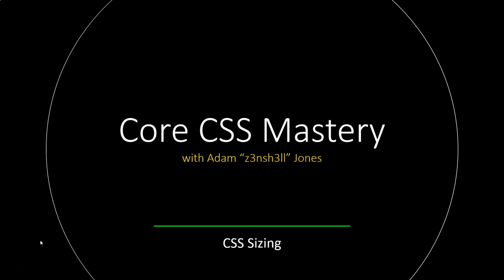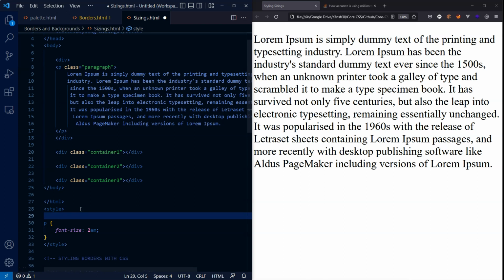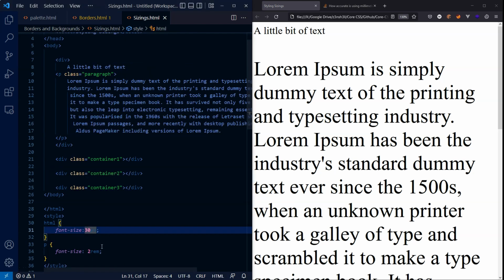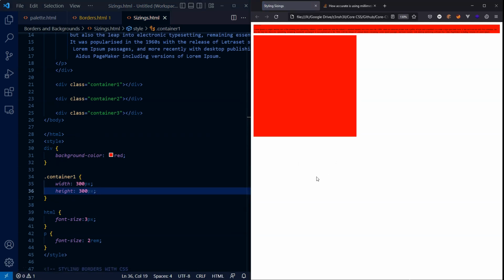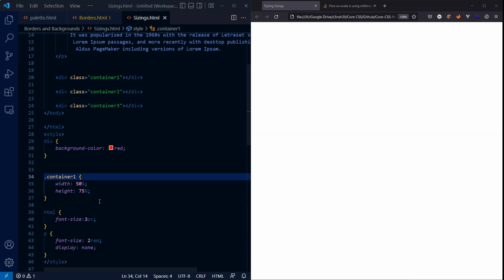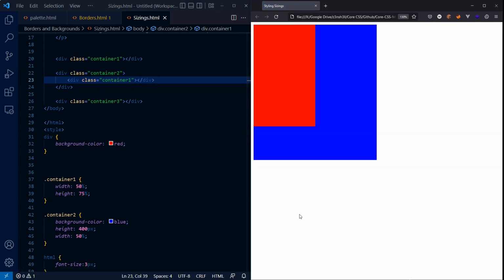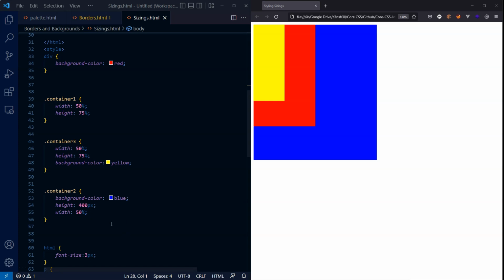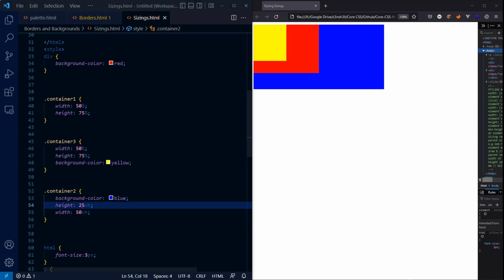Sizing in CSS - Core CSS Mastery 3.1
In CSS (Cascading Style Sheets), the width and height properties play a fundamental role in defining the size of elements on a webpage. They are used to set the width and height dimensions of various HTML elements, such as divs, images, and other containers.

This is part 3.1 of the Core CSS mastery series.

Width Property:
The width property is used to specify the horizontal size of an element. It can be set using various units, such as pixels (px), percentages (%), viewport width (vw), and more. For example:
css

/* Setting width using pixels */
.element {
  width: 200px;

/* Setting width using percentage */
.element {
  width: 50%;

/* Setting width using viewport width */
.element {
  width: 25vw;

The width property can be used to make elements responsive by using relative units like percentages and viewport width, which adjust the element's size based on the screen or parent container.

Height Property:
The height property is used to specify the vertical size of an element. It works similarly to the width property and can also be set using different units, such as pixels, percentages, viewport height (vh), and more. For example:
css

/* Setting height using pixels */
.element {
  height: 150px;

/* Setting height using percentage */
.element {
  height: 30%;

/* Setting height using viewport height */
.element {
  height: 10vh;
As with width, the height property can be used to control the vertical size of elements and make them responsive by using relative units.

It's important to note that the width and height properties are affected by other CSS properties like padding, borders, and margins, which can influence the overall dimensions of an element.

In some cases, using fixed pixel values for width and height might lead to issues on different screen sizes or devices, so it's often best to use relative units when aiming for responsive web design.

00:00 Intro
00:21 CSS em and rem
03:31 Height and width
06:03 Disappearing block problem
09:20 Responsive design with vh and vw
11:33 Key takeaways